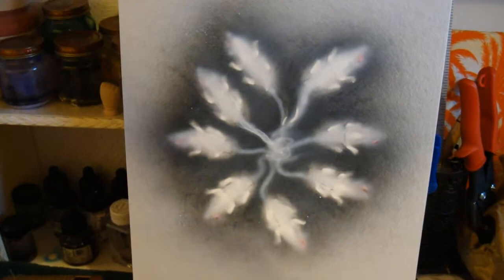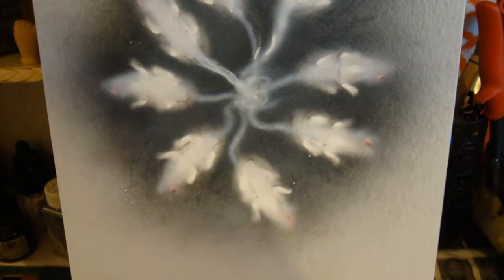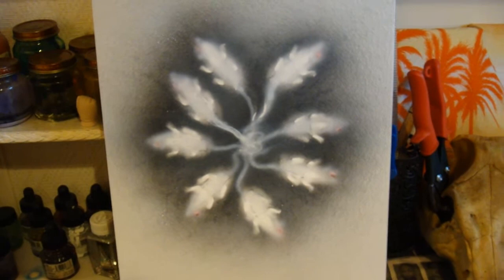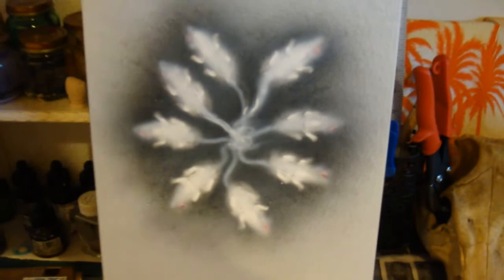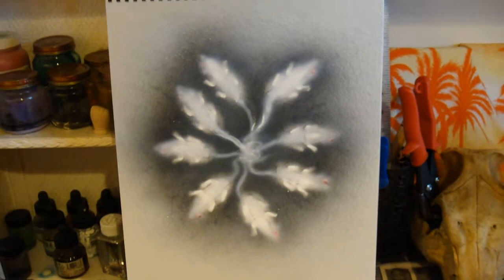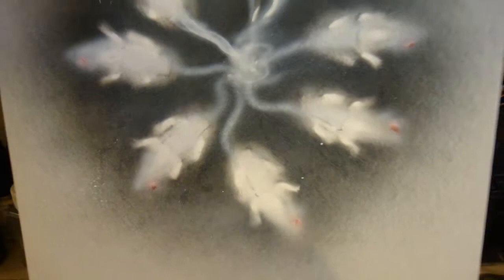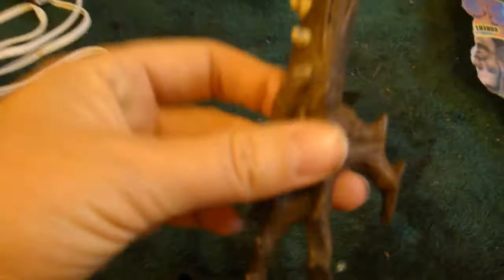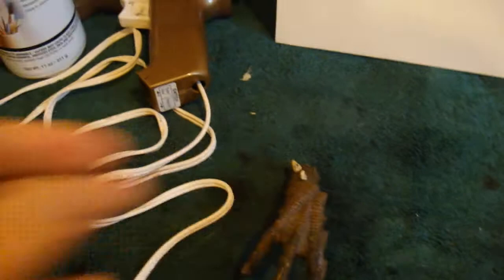RAT KING: A painting by Bzo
If you haven't heard of a rat king, it's a group of mice or rats that get their tails all tangled up and they die that way, several have been found in history but nobody can explain it, here's a painting I did representing that phenomena.

A rat king is a rare phenomenon arising in rats. A number of rats become intertwined at the tails, and are joined with blood, dirt, and excrement. Consequently, the animals grow together, joined at the tails, which are often broken. The phenomenon is particularly associated with Germany, where the majority of instances have been located.

rat king Rat kings have always been a subject of fear and superstition, and killed upon discovery. Nevertheless, there were occasional findings of dead and subsequently mummified rat kings. The museum Mauritianum in Altenburg (Thuringia) shows the largest well-known mummified "rat king", which was found in 1828 in the fire-place of a miller in Buchheim. It consists of 32 rats. Alcohol-preserved rat kings may be viewed in museums in Hamburg, Hameln, Goettingen and Stuttgart. Altogether, the number of well-known finds of rat kings is small. Depending upon source, it varies between 35 and 50 finds.

The earliest report of rat kings comes from 1564. With the displacement of the black rat by the brown rat in the 18th century, the phenomenon has died down. For instance, since the beginning of the 20th century, there have been fewer sightings of rat kings, the most recent find dating from April 10, 1986, and comes from a French discovery in the Vendée.

The "rat king" arises particularly in the black rat (Rattus rattus). The only find involving sawah rats (Rattus rattus brevicaudatus) occurred on March 23, 1918, in Bogor on Java, where a rat king of ten young field rats was found. Similar groupings arise occasionally in other species: in April 1929, a group of young forest mice (Apodemus sylvaticus) was discovered in Holstein, and there continue to exist reports of squirrel kings, of which the Zoological Institute of the University of Hamburg allegedly have a specimen. Rat kings are not to be confused with conjoined twins, which arise in several species. With the rat king, the animals grow together only after birth and are completely separate during birth.

Historically, rat kings were seen as an extremely bad omen, particularly associated with plagues. Such events also occurred, since rat kings arise only if too many rats exist and are according to little place for new buildings. With an increase in the size of the rat population comes an increase of the chance of outbreak of disease, for example the Black Death, which is spread by rat fleas.